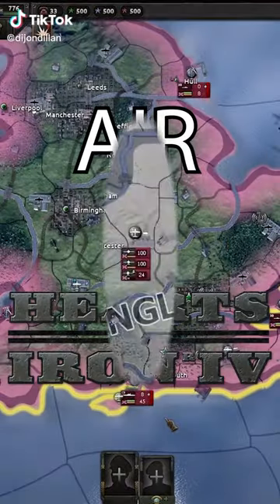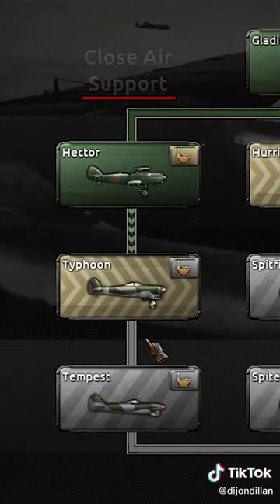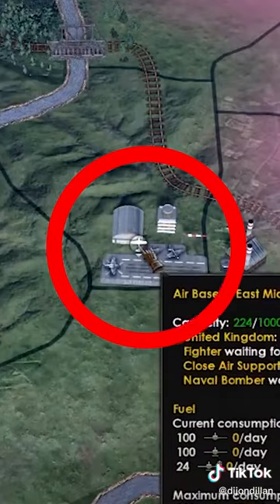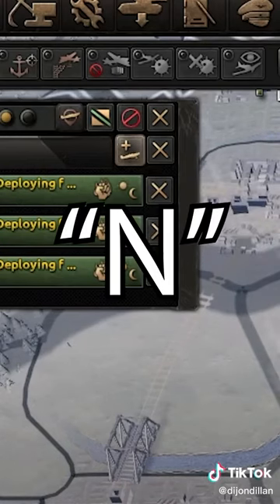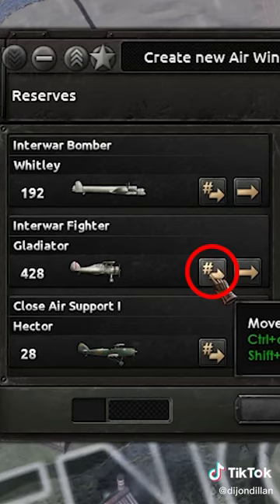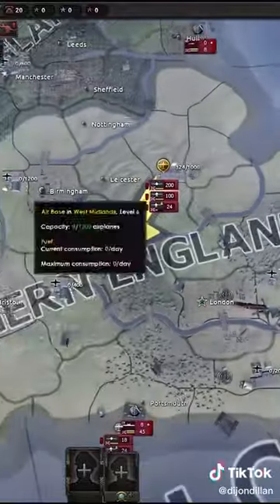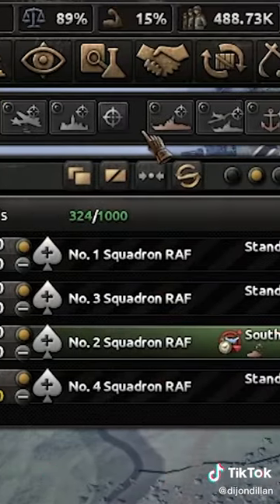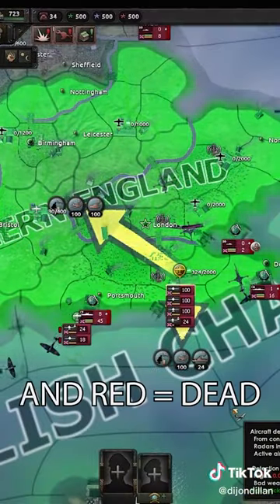Hoi4 Air Tutorial (Beginner)